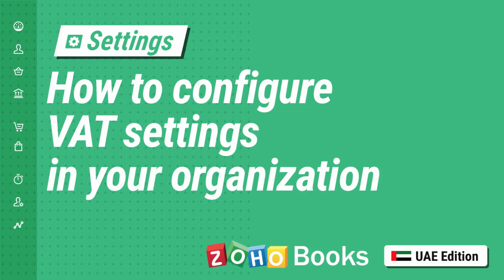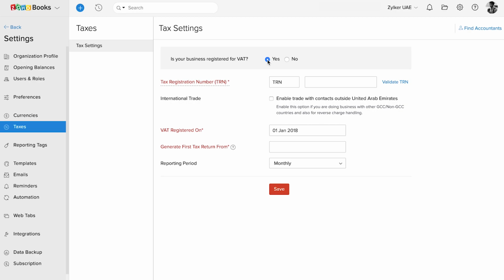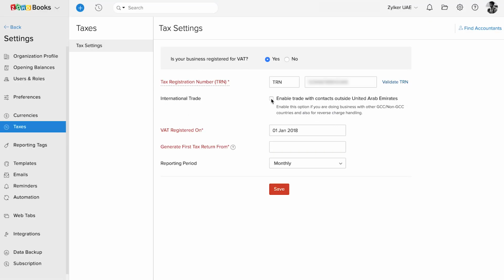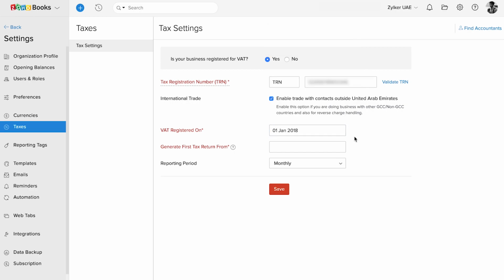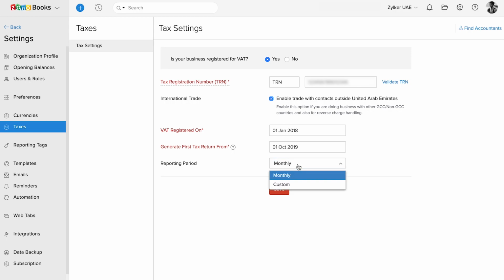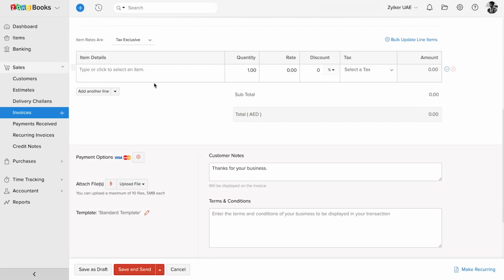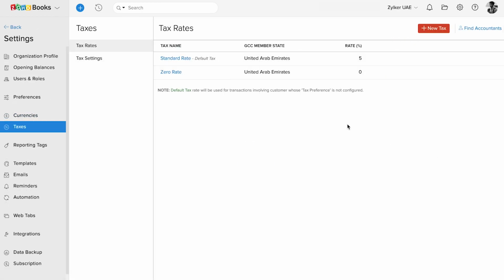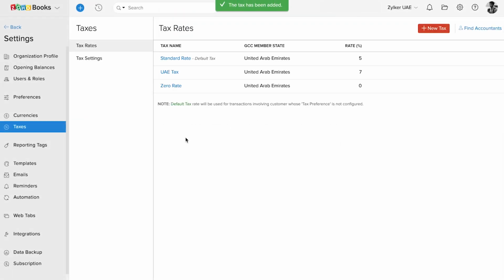How to Configure VAT Settings in Your Organization | UAE | Zoho Books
In this video, we'll learn how to configure VAT Settings for your UAE organization in Zoho Books. Some of these include how to:

» Enter your TRN and VAT Registration Date.
» Enable International trade for other GCC or Non-GCC countries, and also reverse charge handling.
» Enter details regarding your VAT Returns such as the Reporting Period and the date from which you wish to generate your first return.
» Add new tax rates and mark default taxes.